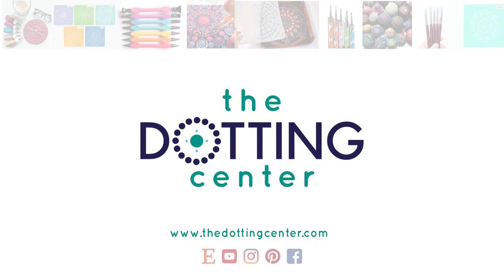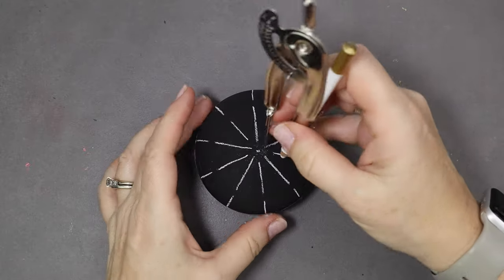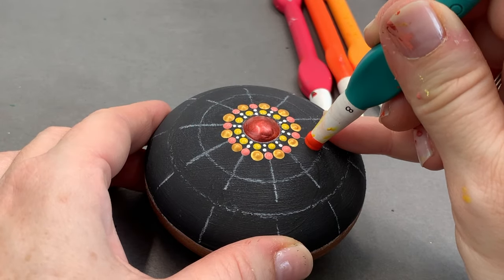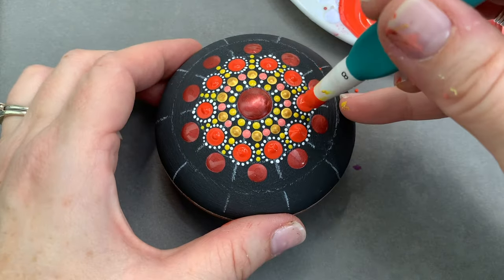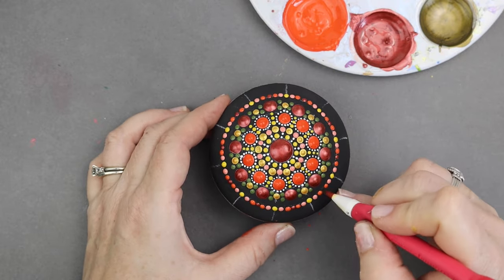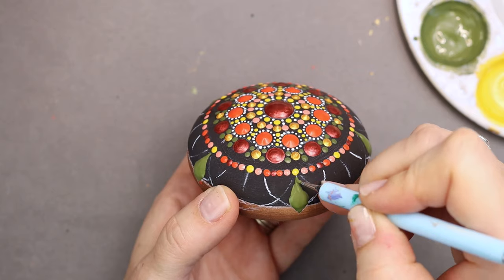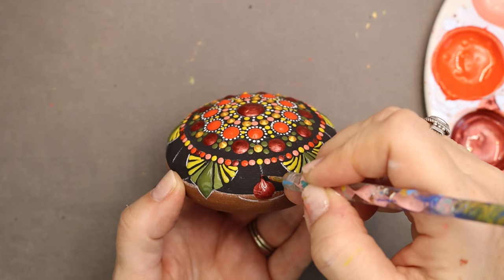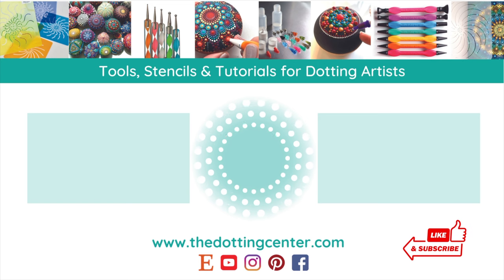STEAL COLORS from life to paint a dot mandala - CONFESSIONS of a COLOR THIEF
Let me share with you all the dirty details on how you can steal/borrow colors from your clothes to paint your own dot mandala!

to shop for dotting tools, kits & stencils to get started!

| PAINTS USED |

Deco Art - Black
Deco Art - Scarlet
Lumiere - Old Brass
Lumiere - Metallic Russet
FolkArt - Fire Coral
FolkArt - Crocodile
Handmade Modern - Goldenrod
Golden - Brilliant Gold
Golden - Titanium White

*Artists: YES you may reproduce my artwork, but if you share it online be sure to tag @TheDottingCenter for attribution : ) Thank you.